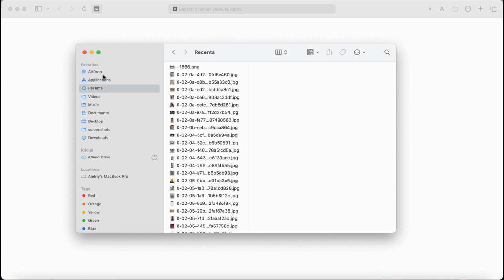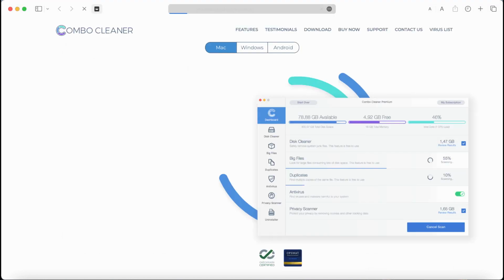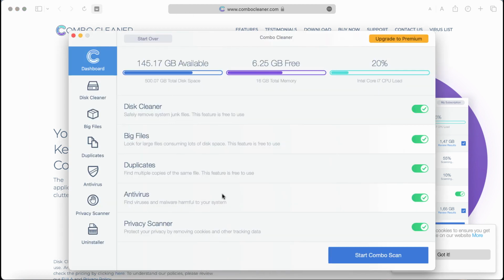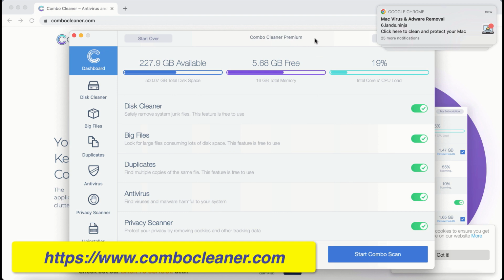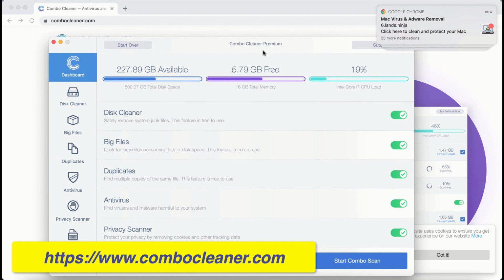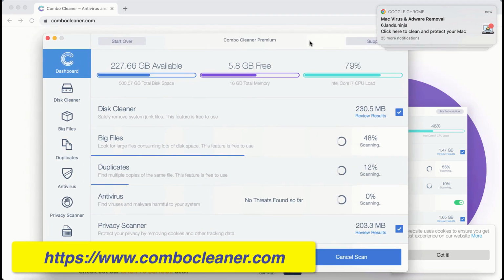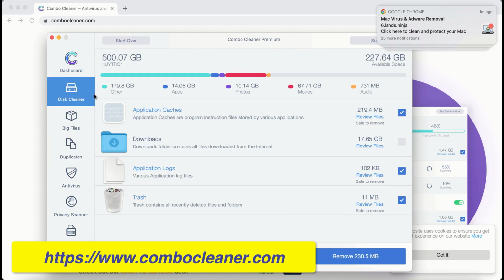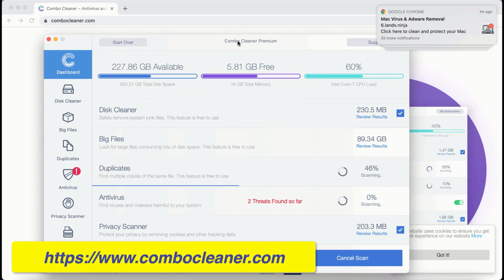ZestyPeak adware removal instructions (Mac).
ZestyPeak is a new adware from the AdLoad family. This adware attacks Mac computer only. The adware, once installed, displays the huge portion of really annoying ads not related to the sites that you visit. Don't tolerate it! Get rid of it with Combo Cleaner Antivirus via the official or, alternatively, follow the manual recommendations provided in the video.

More information about this threat can be found in this detailed guide